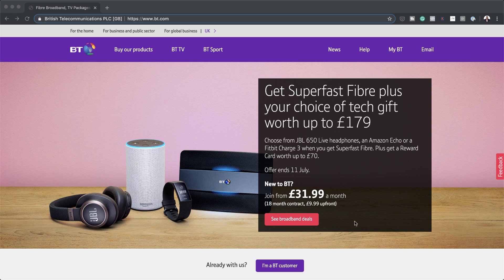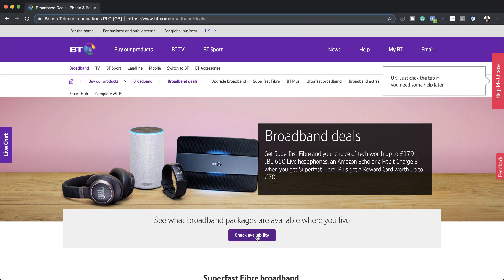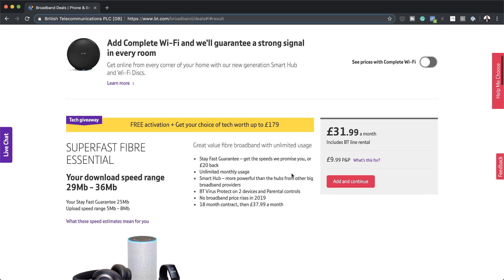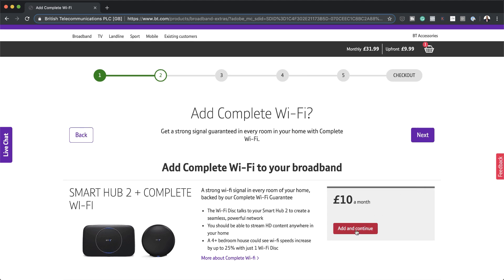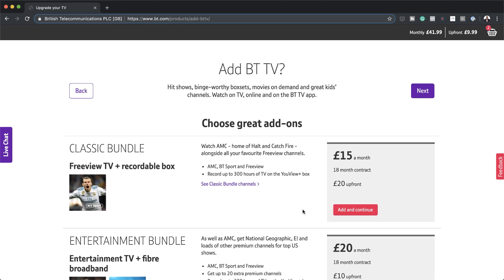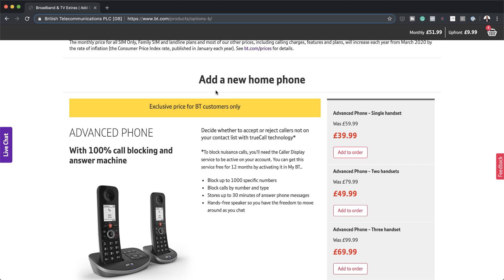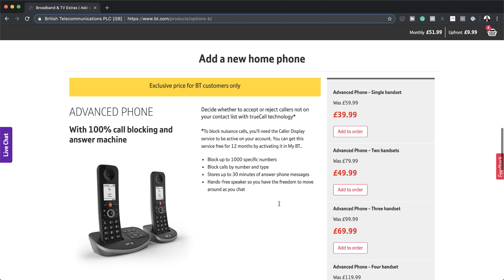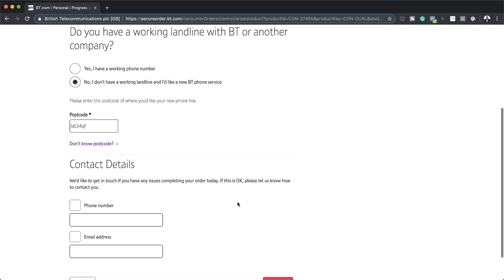Sales funnel examples - Create WordPress Funnels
In this video, I show you sales funnel examples that I came across when I was looking for an internet service provider when I moved home. It has a series of upsells and downsell offers. The great news is this can be done in WordPress using Cartflows.